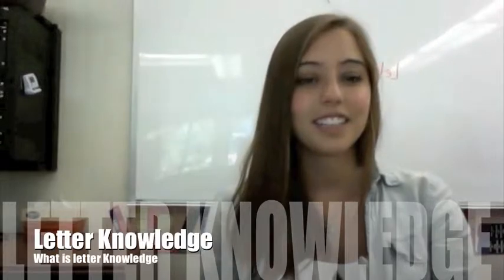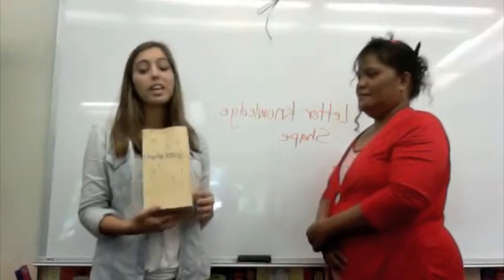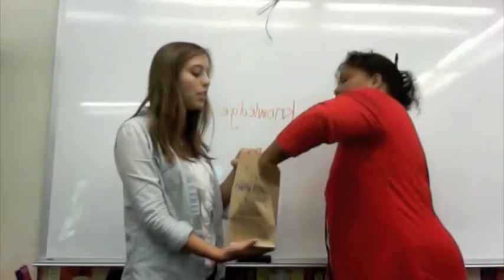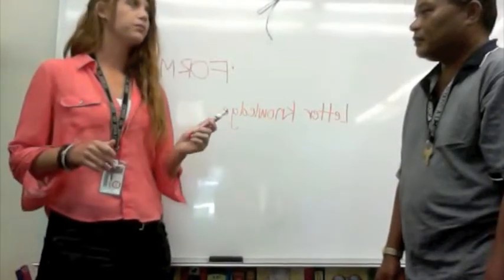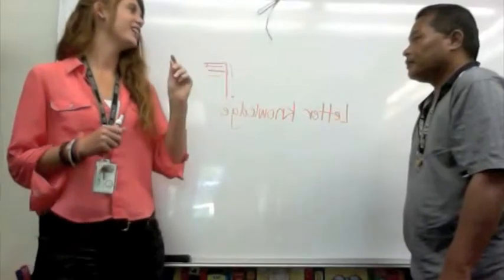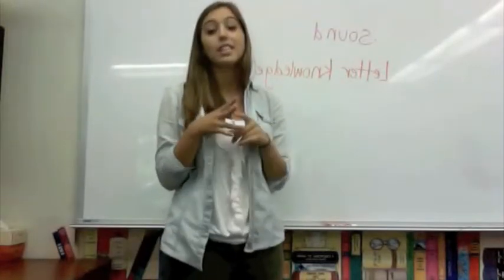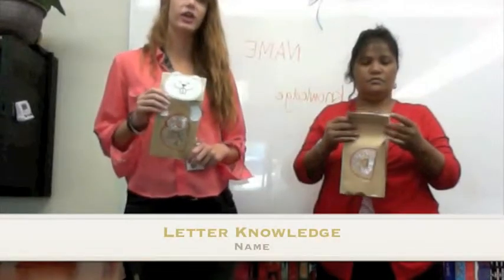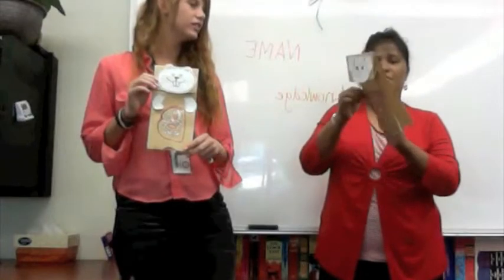BYU-Hawaii Literacy Project (Concepts): Letter Knowledge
We interpret "literacy concept" broadly to include an element or component of literacy teaching and learning. This includes, but is not necessarily limited to, print awareness, phonemic awareness, phonological awareness, letter knowledge, fluency, comprehension, writing, and speaking. This video focuses on one important literacy concept. In it, literacy teacher candidates (a) explain an important literacy concept in detail, (b) demonstrate how it could be taught, and (c) make a case for the importance of the concept for educators and students. This video is not meant to be an exhaustive description of the concept or a representation of the most effective way to teach it. It is, however, designed to educate, inform, and deepen our conversation about literacy.